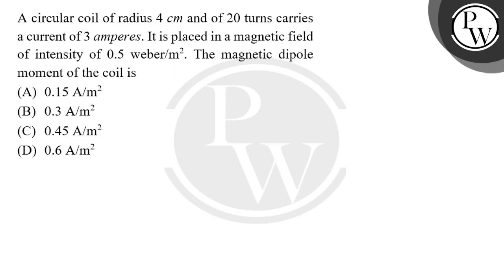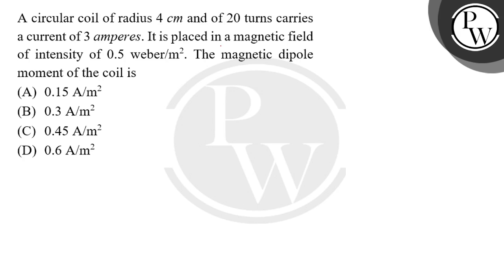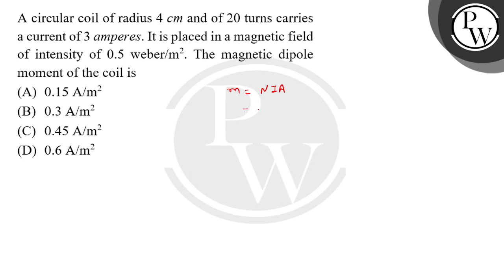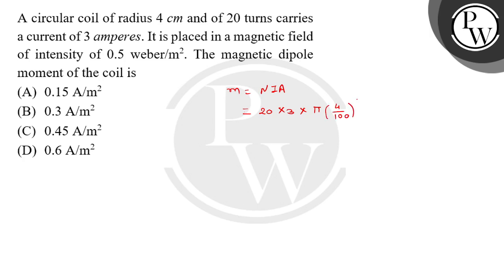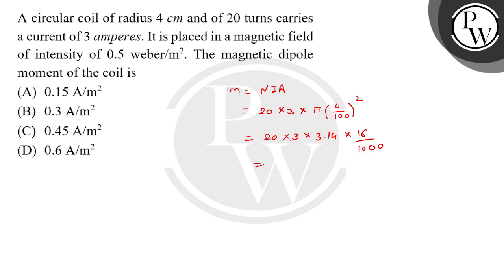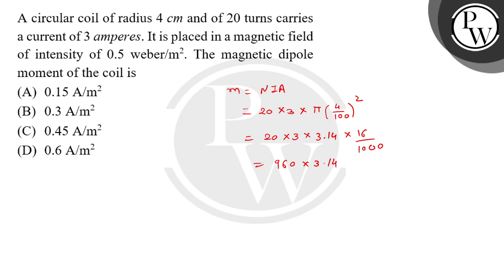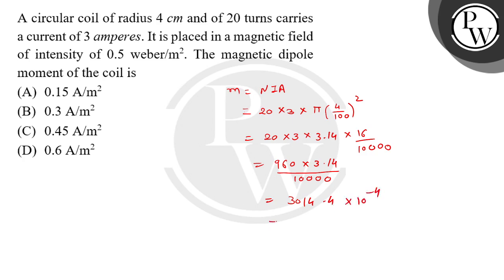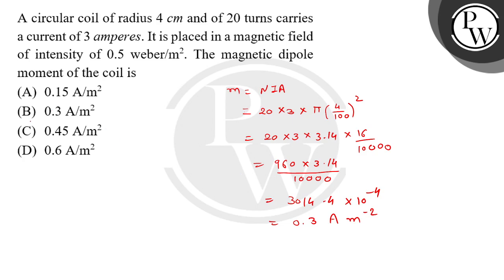A circular coil of radius \( 4 \mathrm{~cm} \) and of \(20\) turns carries a current of \(3 ~amp....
A circular coil of radius \( 4 \mathrm{~cm} \) and of \(20\) turns carries a current of \(3 ~ampere\). It is placed in a magnetic field of intensity of \( 0.5 \) weber \( / \mathrm{m}^{2} \). The magnetic dipole moment of the coil is 📲PW App